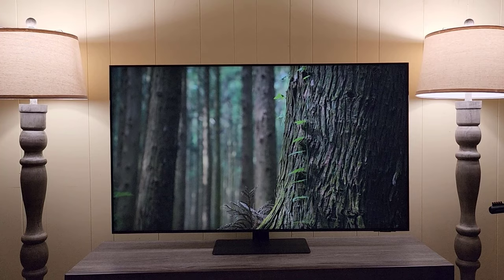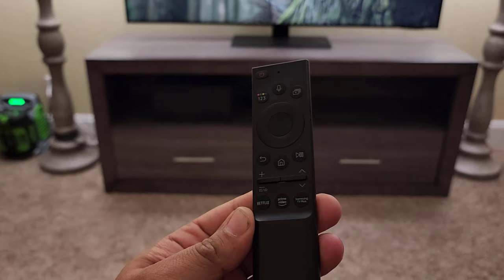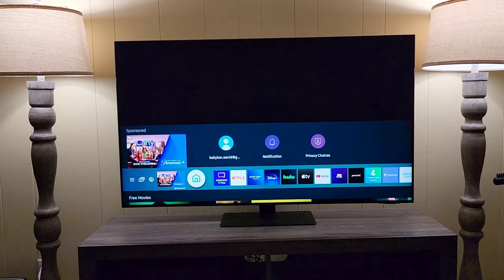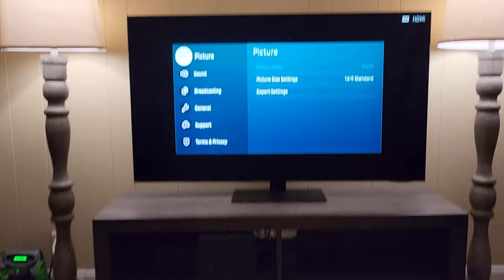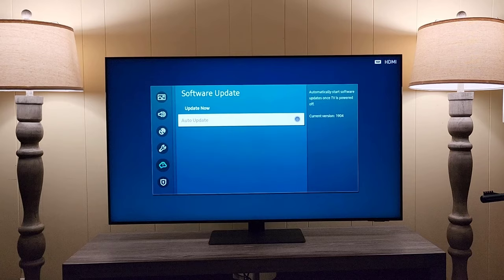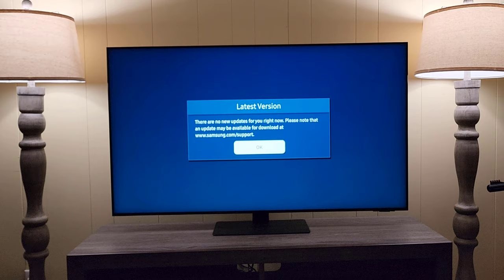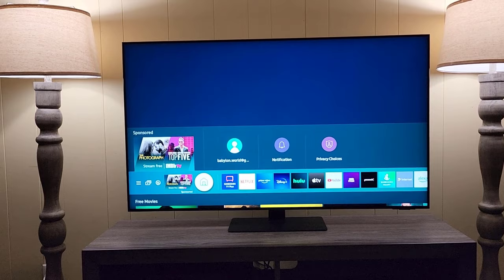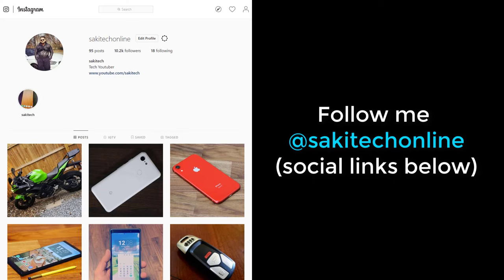How To Update Software on your Samsung Smart TV (And Get Latest Features)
In this video, I am going to show you how to update your Samsung Smart TV to the latest software update and thus getting the latest features and enhancements.

Applies to most Samsung Smart TV's on the market.

Companies can send product to the following address:

Attn: SAKITECH
135 S Springfield Rd. Unit 681